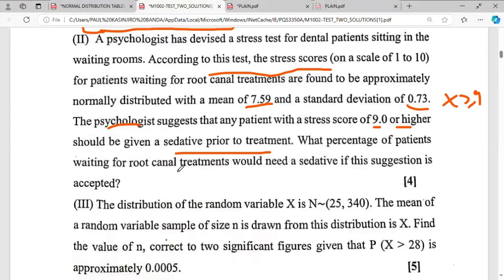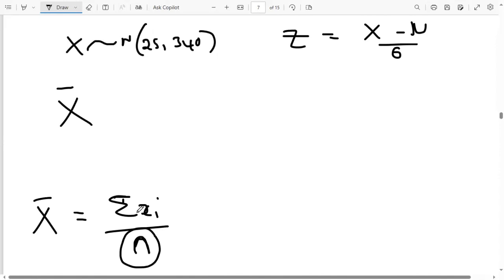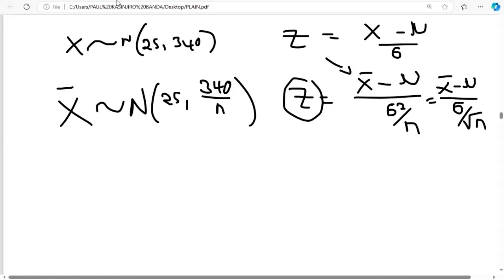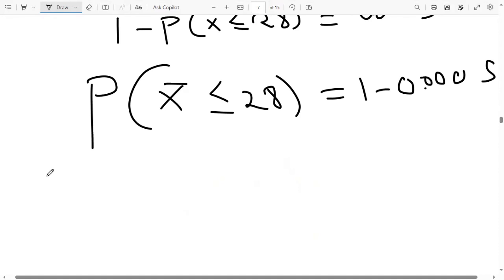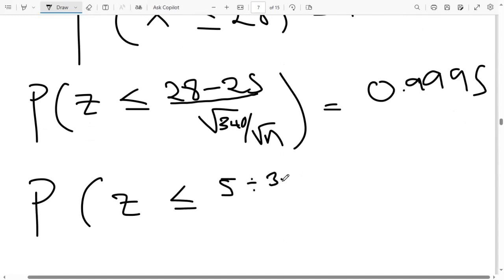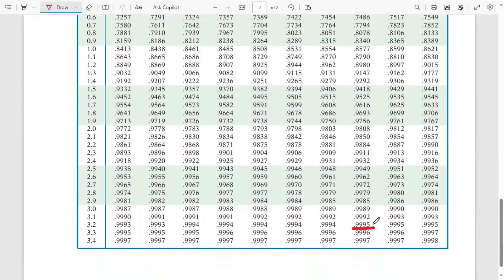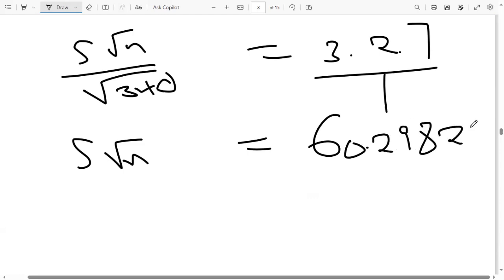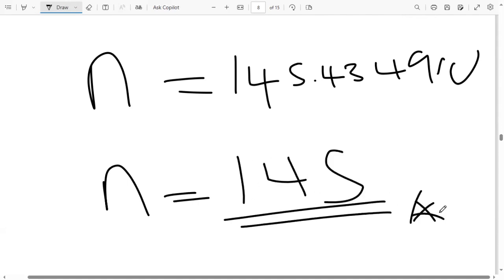EXAM REVISION QUESTION || SAMPLING DISTRIBUTION